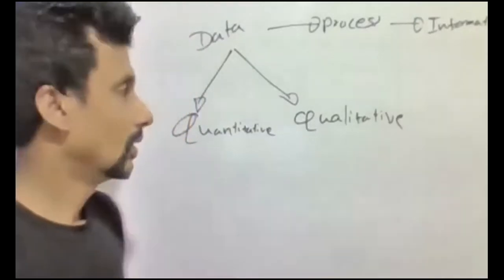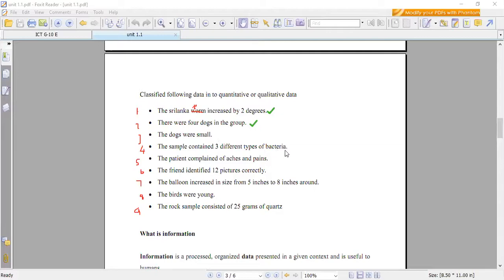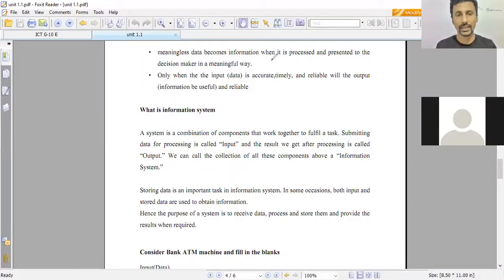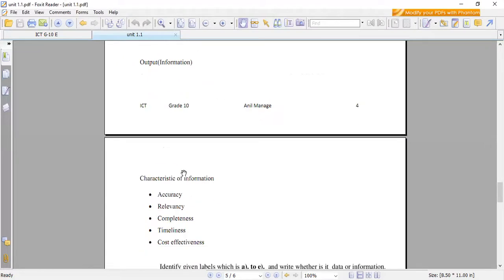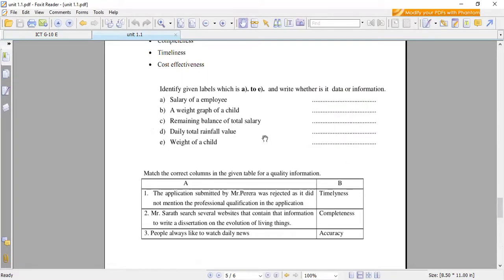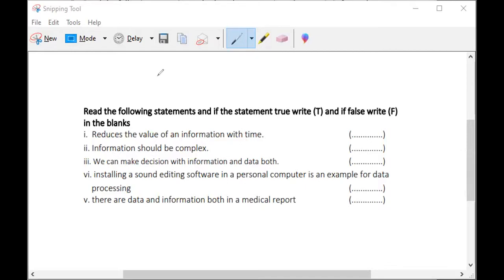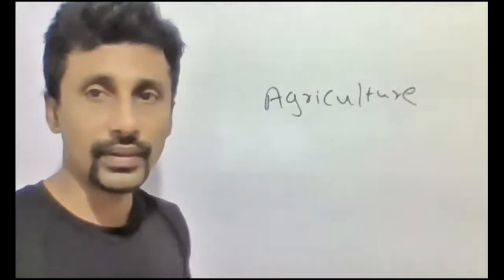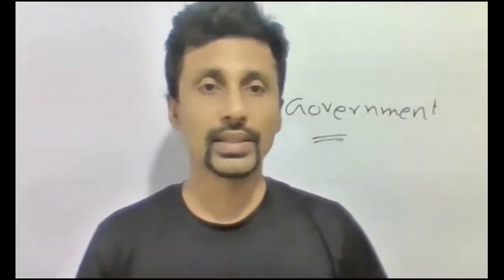ICT Grade 10 - Unit 1 ( English Medium)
Zoom online class from the beginning. session 1
O/L